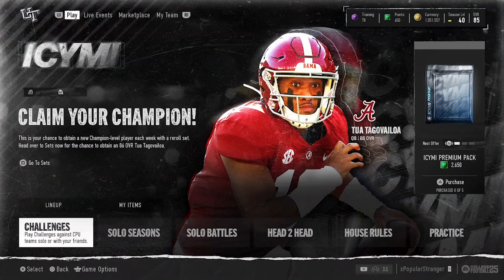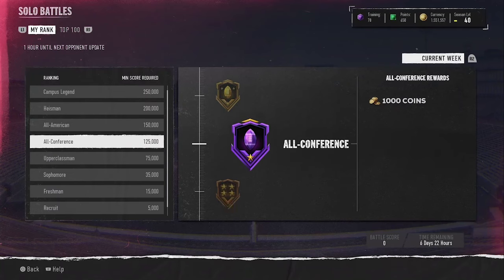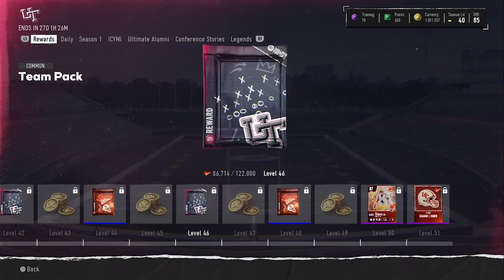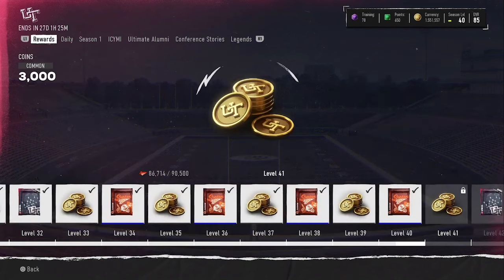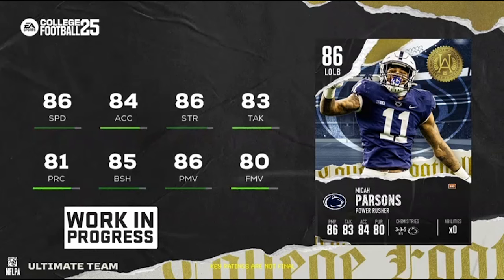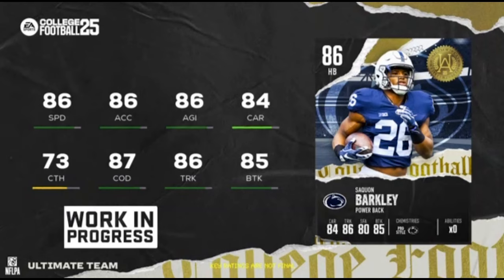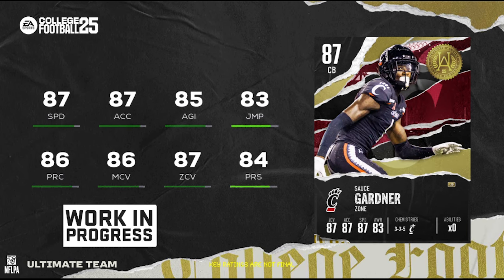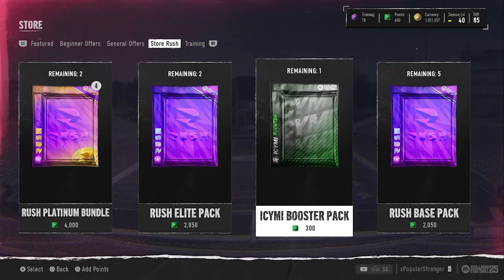I Bet You Didn't Know About This FREE 89 OVR Card!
Going over the new Ultimate Alumni Cards and a FREE season 1 89 OVR Card